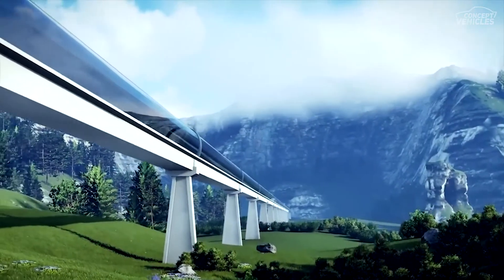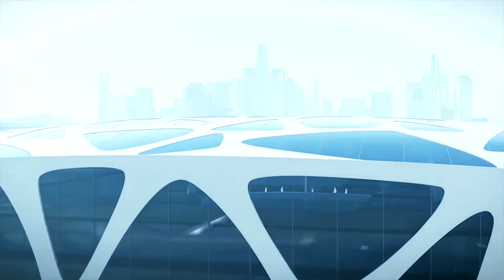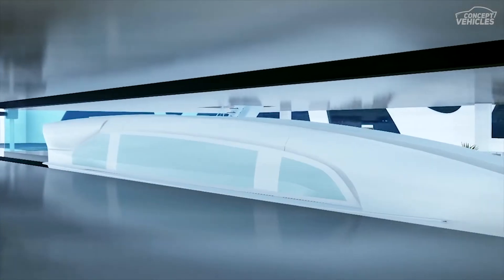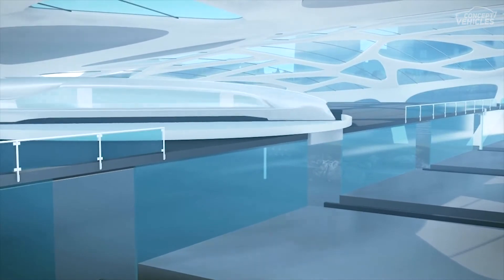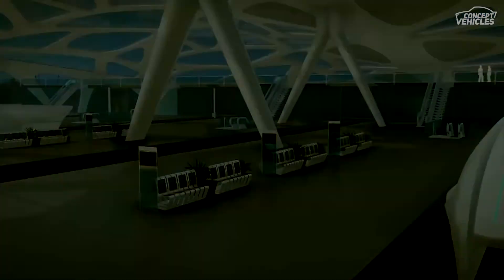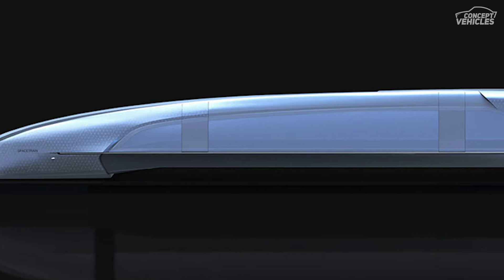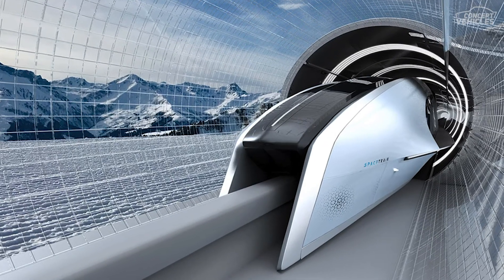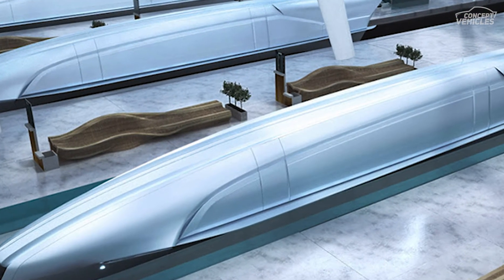Spacetrain | Future Train Concept | Concept Vehicle 57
Spacetrain

Spacetrain is the future of trains. It is a completely different experience than the current trains that are running. The Spacetrain will have autonomous air bearing technology that is going to revolutionize urban transport with a running speed of 540km/h. The Space train gives off a ground effect shuttle all thanks to the combination of technologies. The technology is autonomous that is sustained by an air bearing and is propelled by the linear motors that are motorized by the embedded graphene batteries. The average speed of the spacetrain would be 540 km/h and the top speed going up to 720 km/h. This is because of the electric induction and the fuel cells of the spacetrain. The spacetrain has competitive construction, exploitation, and maintenance costs that aim to offer different transport alternatives.

The advantage of Spacetrain technology is that the costs of building lines are low than the average railway lines and are much more environmentally friendly. The cost of the lines of spacetrain is less than the cost of lines of a classic LGV. The LGV’s need to be of a certain length to be financially viable, but it is not in the case of Spacetrain. This helps the company in building shorter “feeding” lines.

The design of the spacetrain is inspired by different aquatic animals. The train shape is based on the form and the plastique of the Stingray (Manta Ray). The train is of utmost elegance and sharp in looks. The designs that are inspired by the aquatic animals are nature’s beauty transformed into a machine.